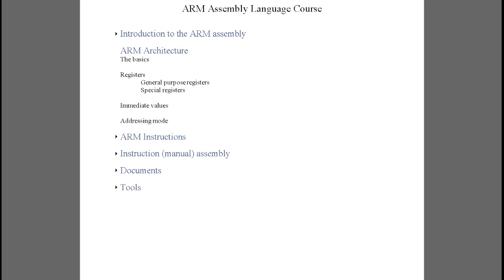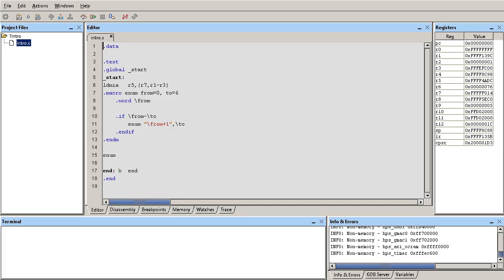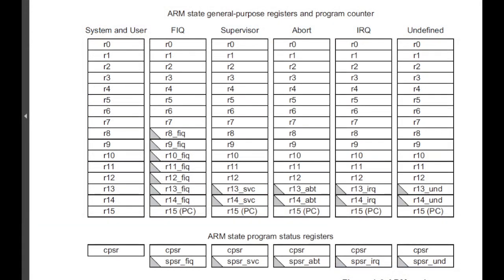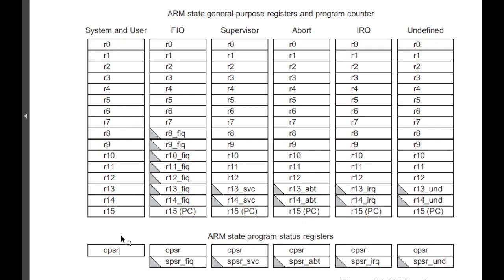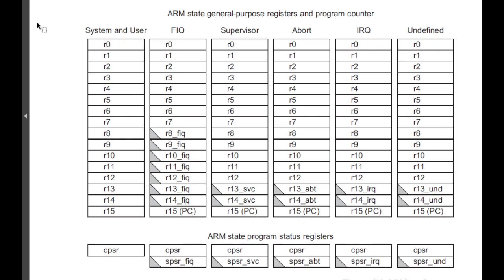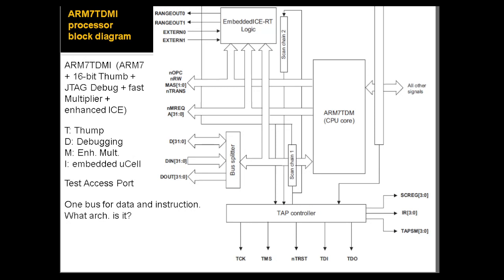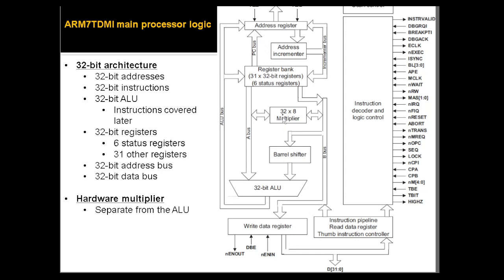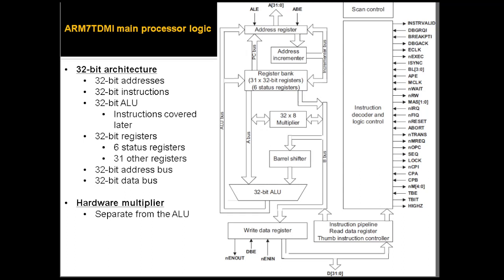ARM Assembly Programming (using Intel Monitor Program). 9-Basic ARM v7 architecture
A series of online videos about ARM assembly programming. This video explains basic ARM architectures (registers, buses, and ALU's).